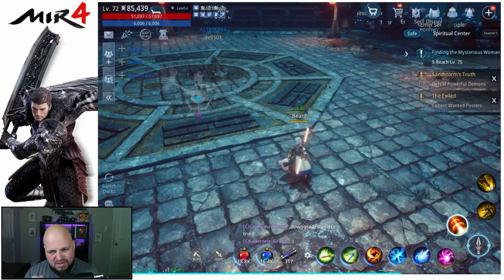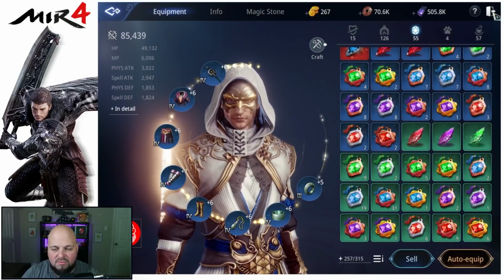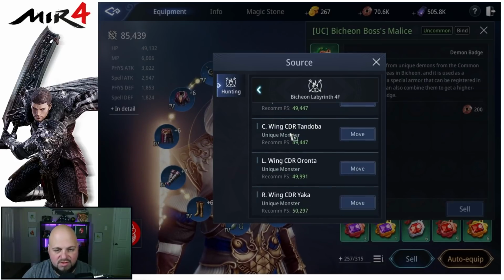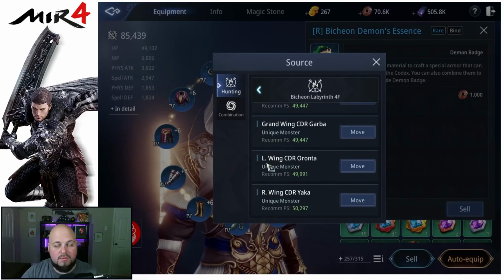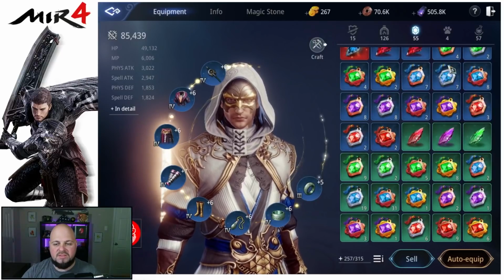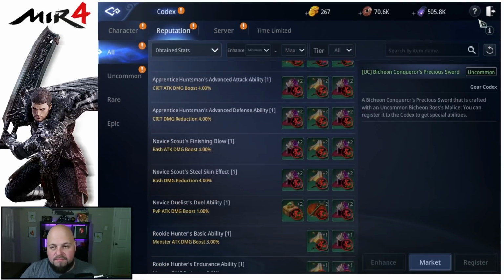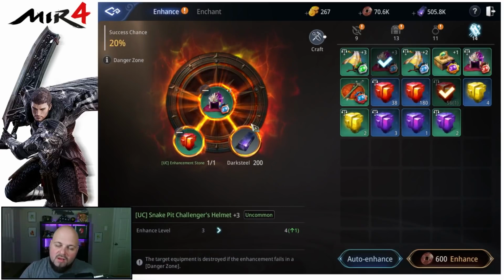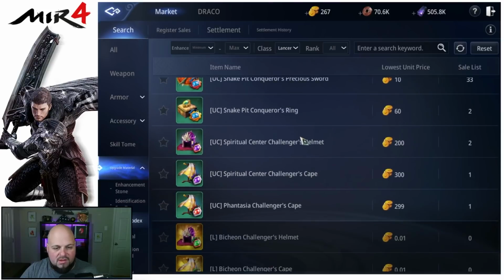MIR4 - What Are Demon Badges? How to Gain Power and Gold! Demon Badge Guide!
Demon Badges?  Where do you get them and what do you do with them?

My MIR4 Info:
Main: Beard, NA11

Other Content!

MIR4 - WHAT ARE DRAGON STATUES FOR?!  What To Do With Rare Blue Dragon Statue!  SAVE THEM?

MIR4 - MORE POWER!  How to INCREASE your Combat Power in MIR4!  Guide To Everything Power Related!

MIR4 - Quick Tips - HOW TO GET MORE BAG SPACE!  Copper for more Inventory Slots!  Carry More Items!

MIR4 - HOW TO BUY DRACO! How to go from Coinbase, BlockFi or others to Draco!  Bitcoin or Dollar!

0:00 - Intro
0:31 - What are Demon Badges
3:37 - Combining Demon Badges
3:59 - Purpose of Demon Badges
6:56 - Making Gold from Demon Badges
8:47 - Summary & Closing